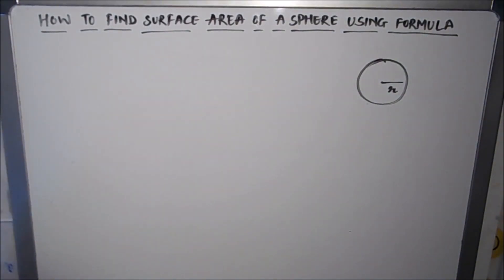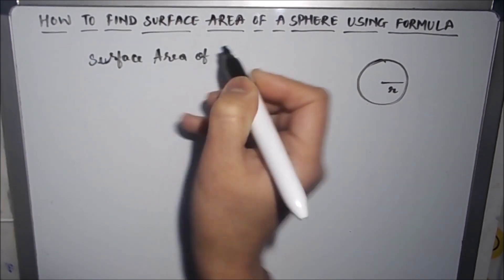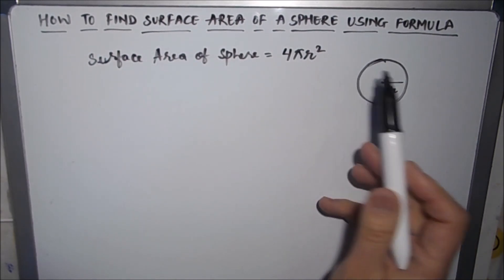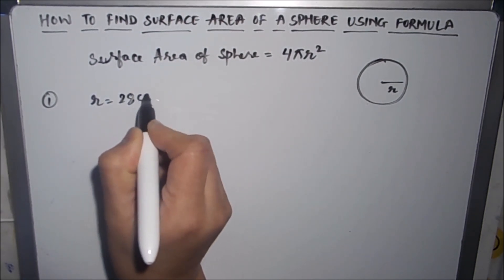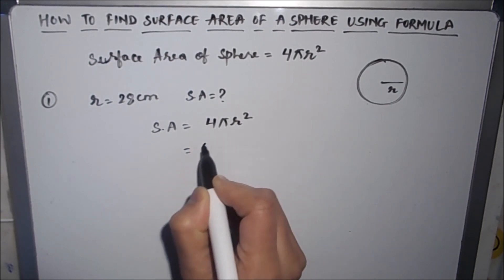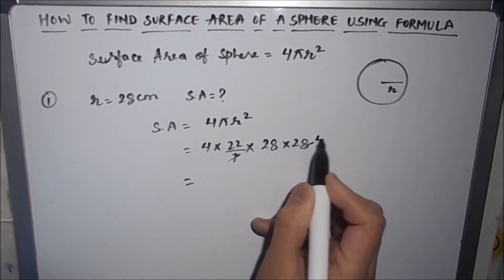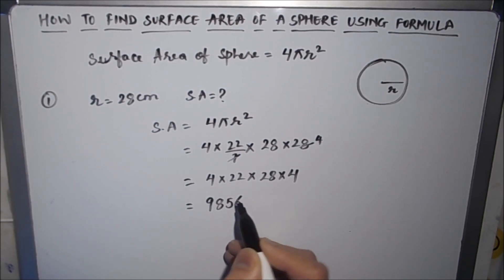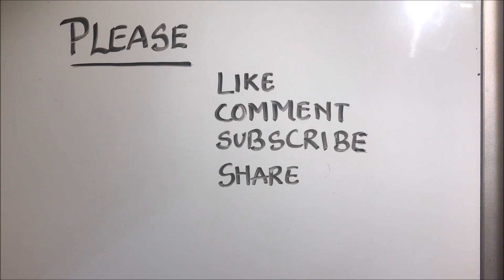HOW TO FIND THE SURFACE AREA OF A SPHERE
This is a video showing  how to find the surface area of a sphere using formula.